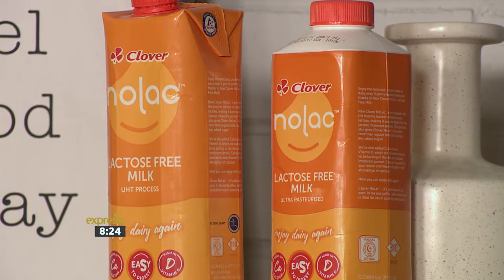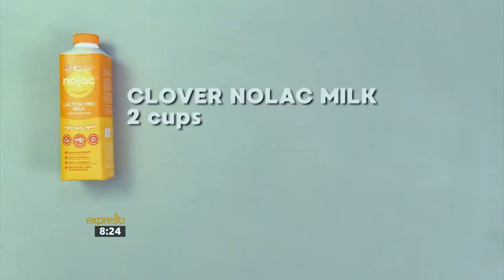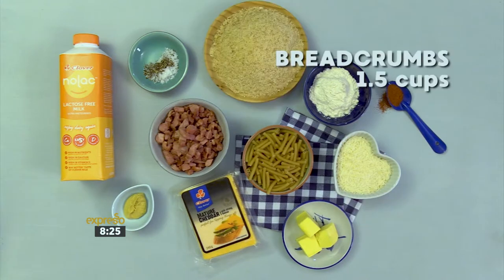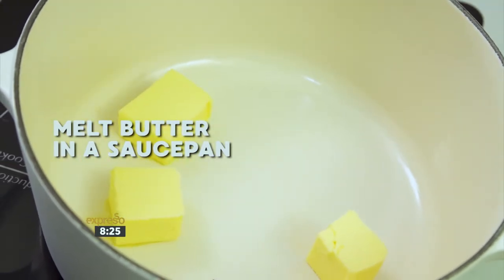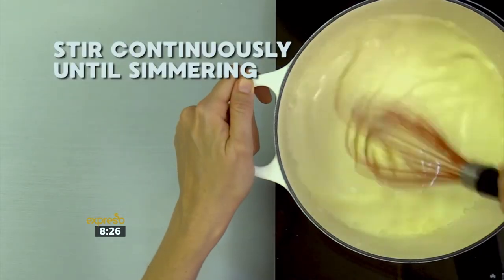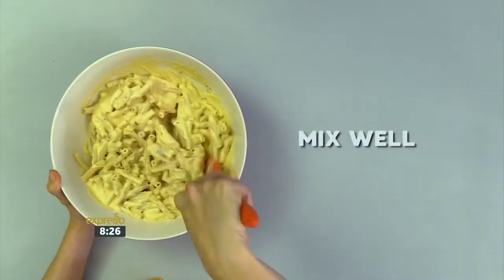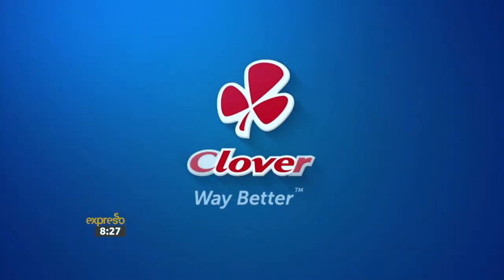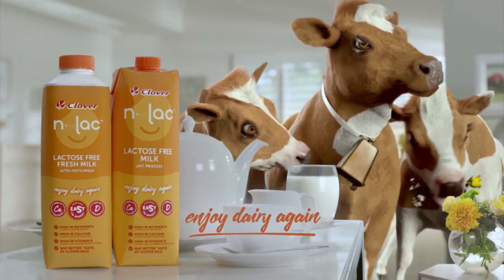Clover NoLac Mac & Cheese Bake (CLOVER)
Sensitive to dairy? With Clover NoLac Milk in your diet – you can enjoy dairy again with this morning's lactose free Mac and Cheese Bake. Mmmm...bring on the cheesy goodness.